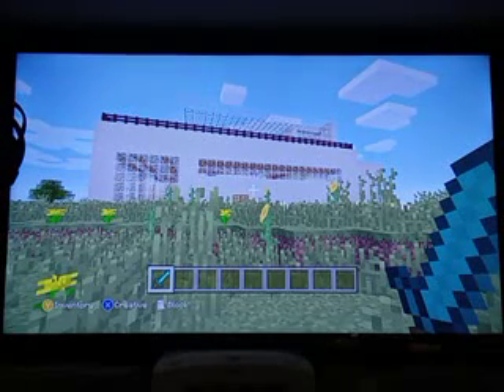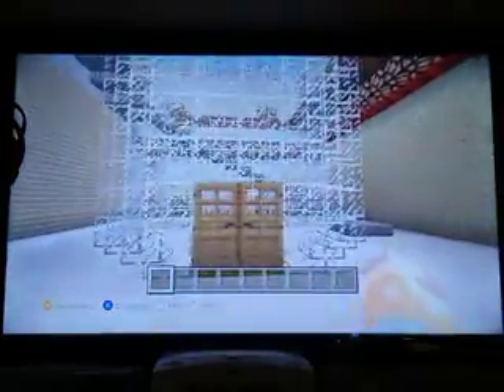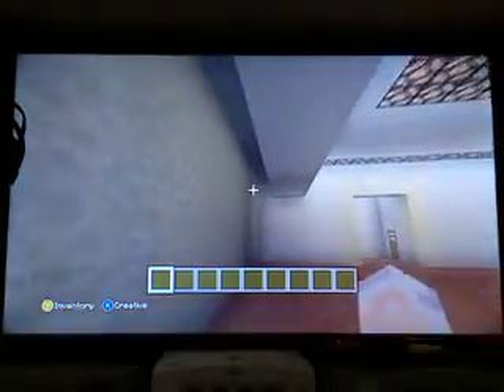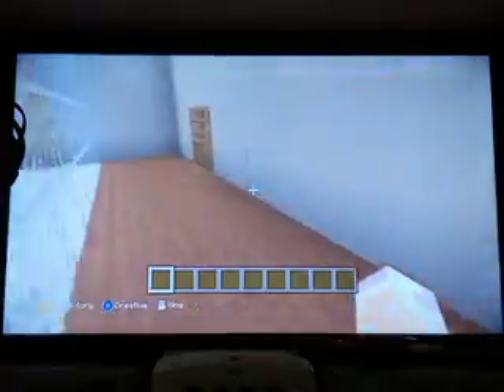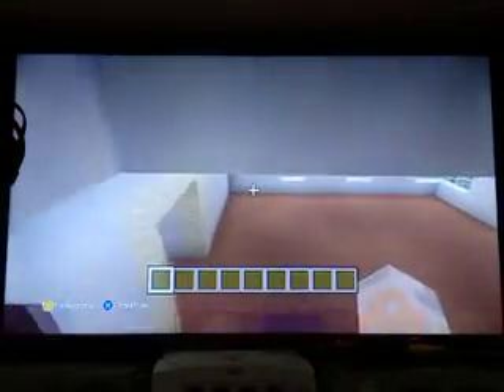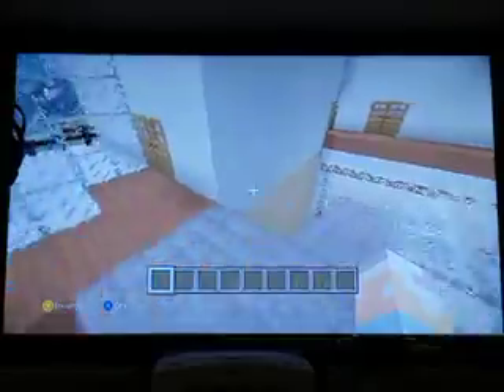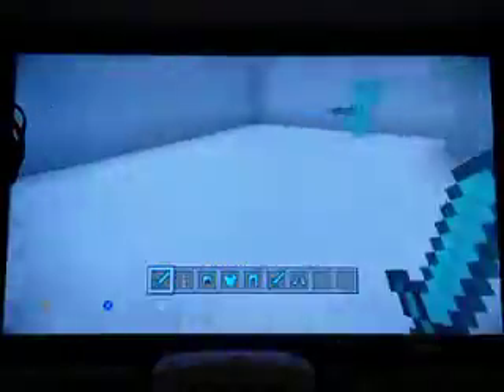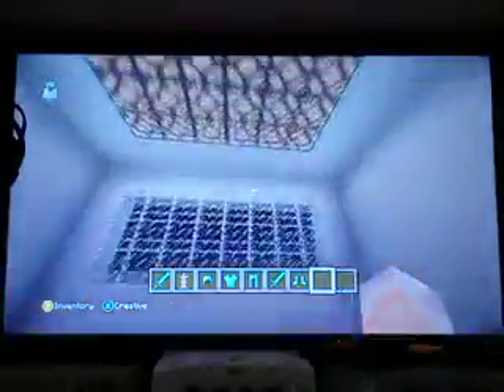I'M BUILDING A CRYSTAL PALACE!